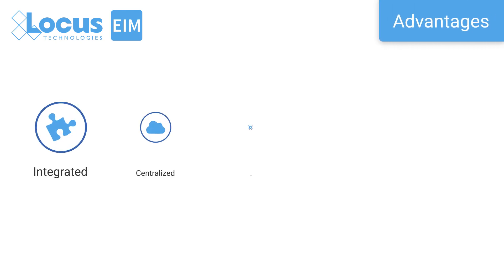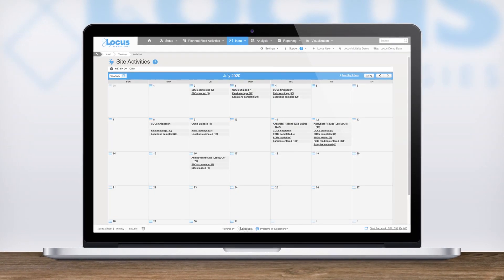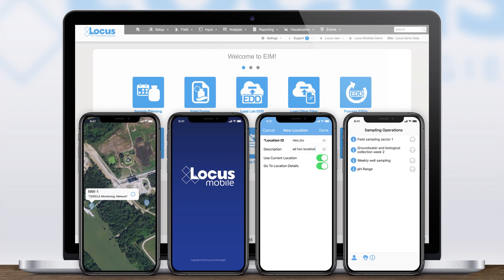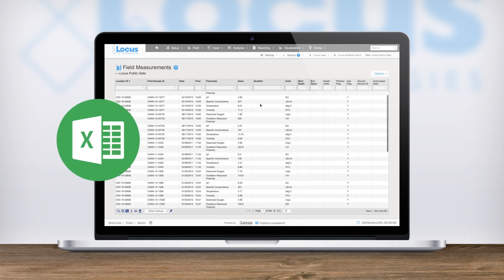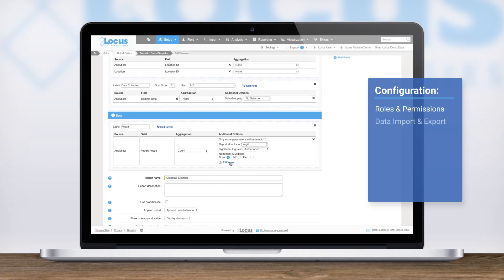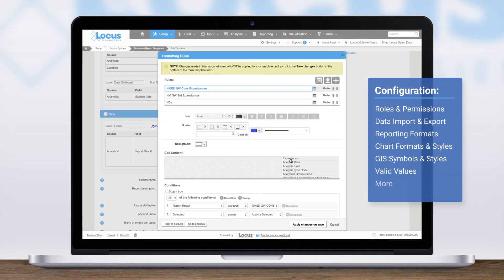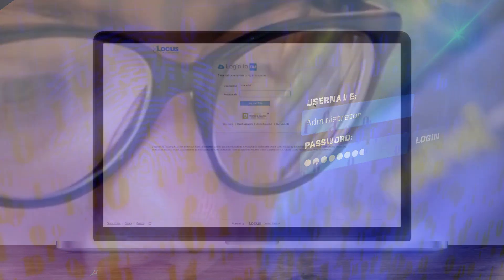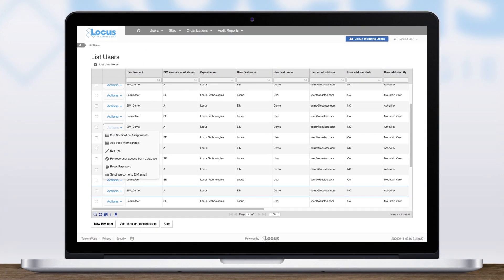Environmental Data Management Software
A brief overview of Locus EIM, an enterprise SaaS solution for environmental data management, designed, developed, and supported by Locus Technologies.